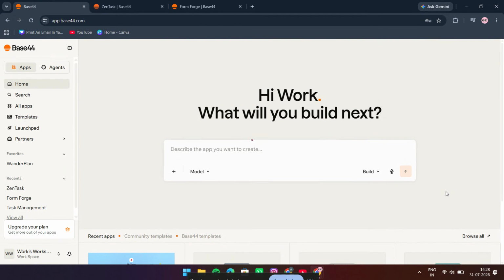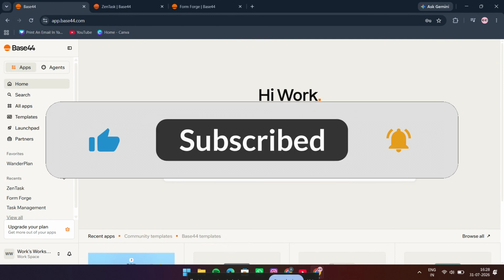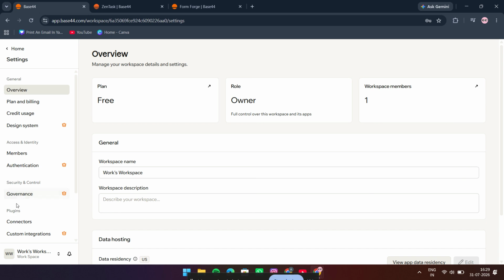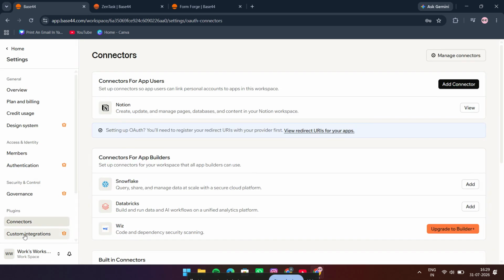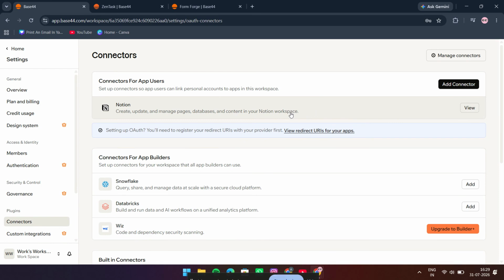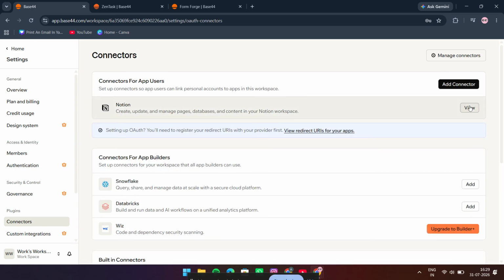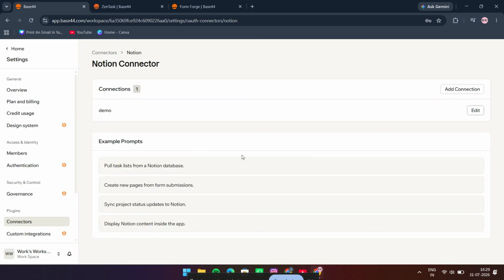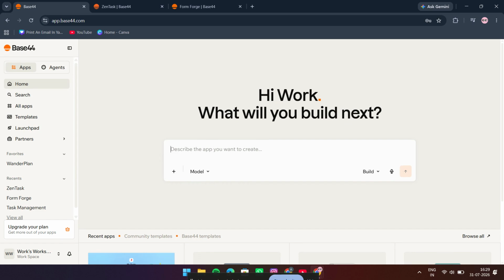How To Delete A Connector In Base44 (Quick Guide)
Learn how to delete a connector in Base44 with this quick step-by-step tutorial. Follow along to remove an unwanted connector from your account in just a few clicks.

🕚Timestamps:
0:00 Introduction
0:14 Open Profile Icon
0:24 Go To Settings
0:32 Open Connectors
0:41 View The Connector
0:50 Click Edit
0:58 Delete Connector

✍️What You'll Learn In This Video:
• How To Open Base44 Profile Settings
• How To Find The Connectors Menu In Base44
• How To View A Connector You Want To Remove
• How To Edit And Delete A Base44 Connector
• How To Remove Unwanted Integrations From Your Workspace

💡Pro Tips For Managing Base44 Connectors:
• Double-check the connector before deleting it so you remove the correct integration
• Review connected workflows first to avoid breaking anything important
• Keep your workspace organized by removing unused connectors regularly
• Reconnect only the tools you actively need for your current setup

📱 Download Base44 Mobile:
• Android: